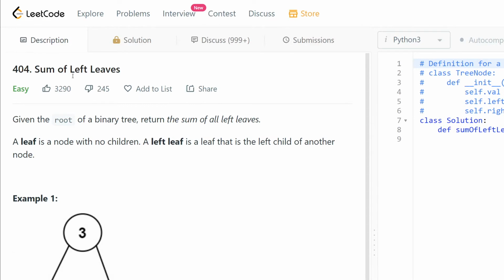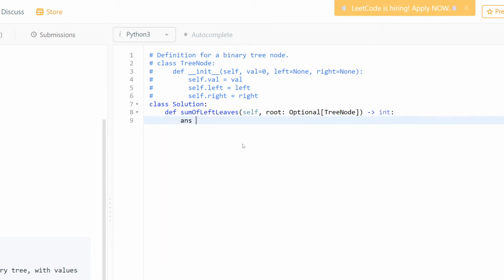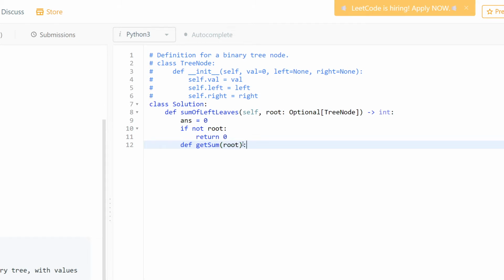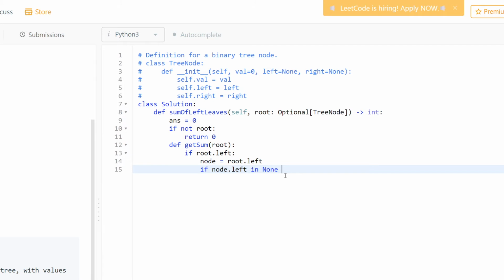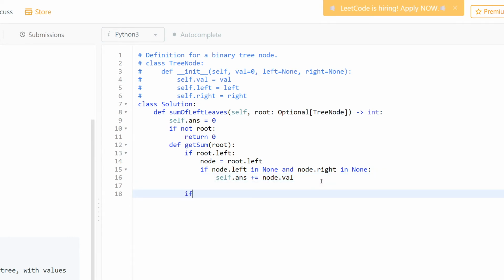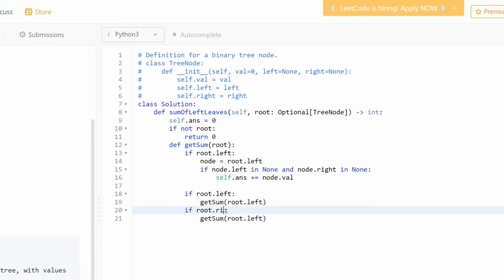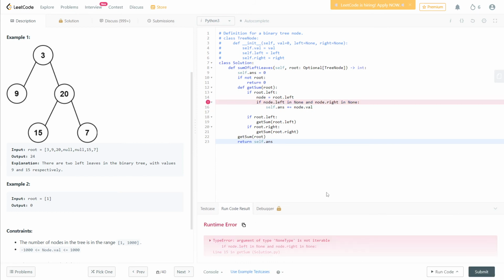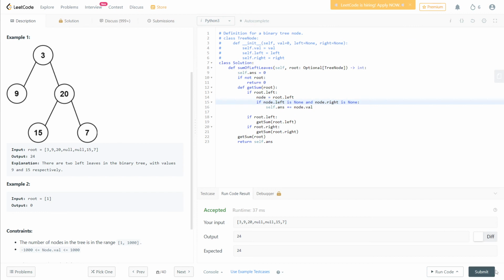404. Sum of Left Leaves | Day 10/12 P4 study plan (Programming Skills I) | LeetCode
Day 10 | Problem 4 [LeetCode 404. Sum of Left Leaves
  (Easy Difficulty)]

If you like my work, don't resist saying hi on LinkedIn